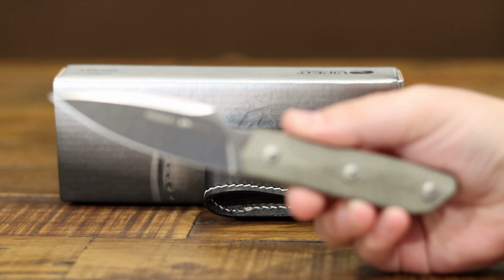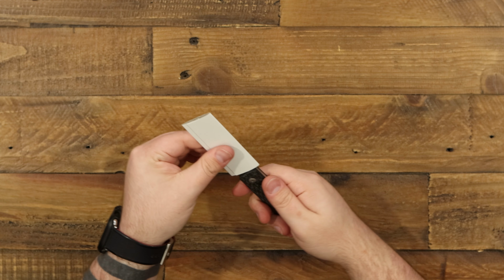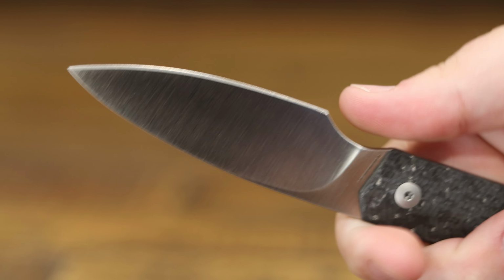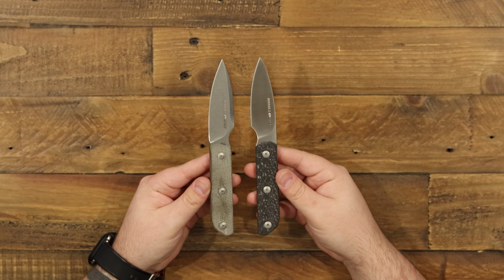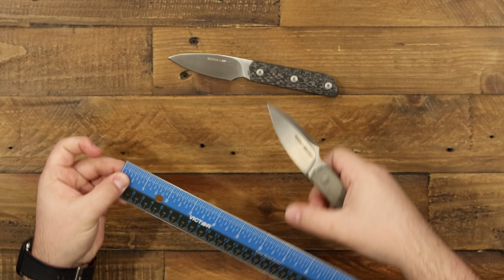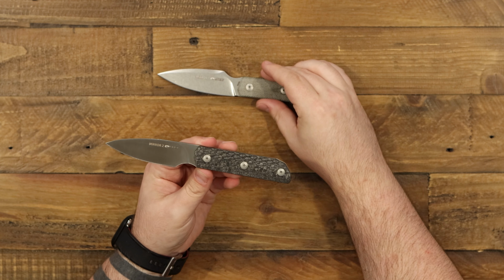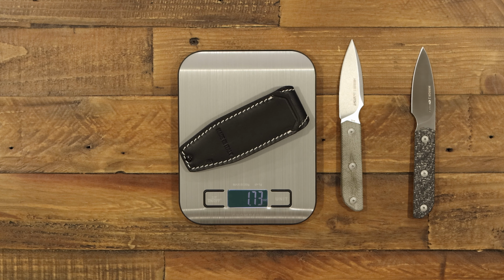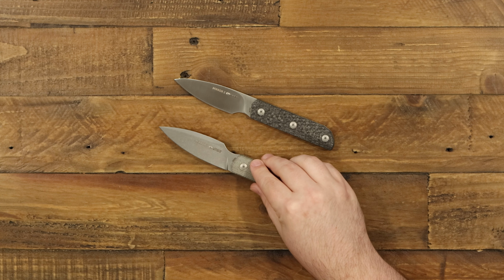Viper Knives Mirror 1 & 2 - Mirrored M390 Fixed Blades - Overview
The Mirror 1 & Mirror 2 are, well, mirrors of each other! Offering the choice between an aggressive thumb ramp or a forward finger choil, the Mirrors from Viper Knives are certainly some of the most unique fixed blades that we've seen come through!

Timestamps:
00:00  Intro/Unboxing
00:35  Overview
02:45  Blade
03:03  Length
04:07  Weight
04:36  Final Thoughts